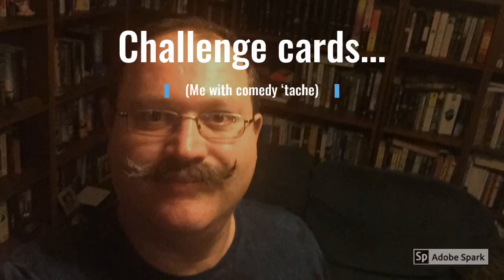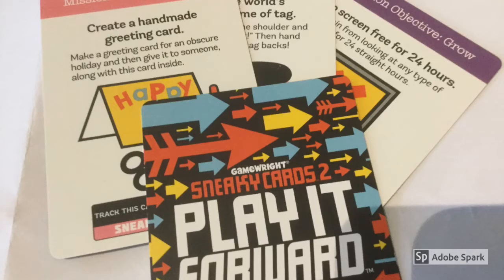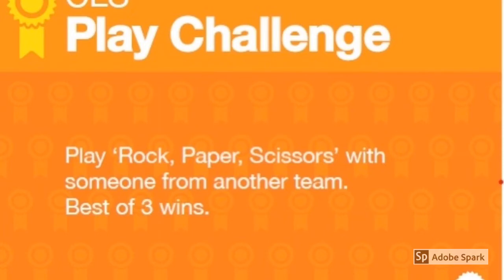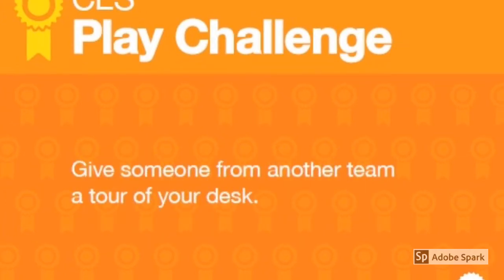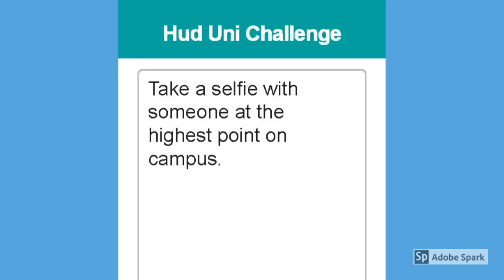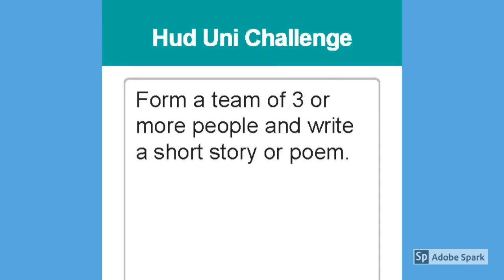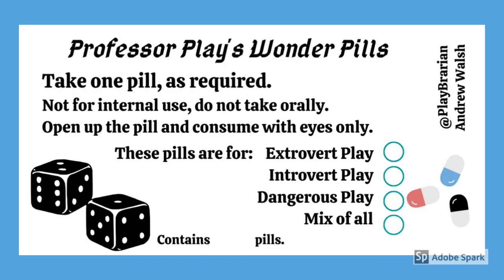How I use challenge cards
A really quick video I've done for Jane about some of the ways in which I use challenge cards.